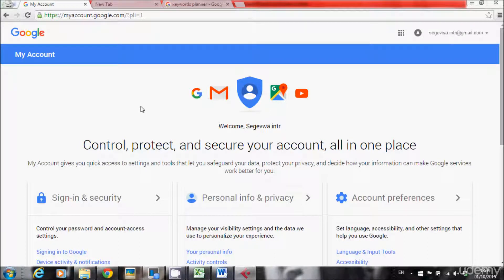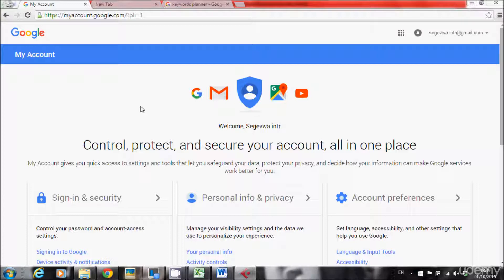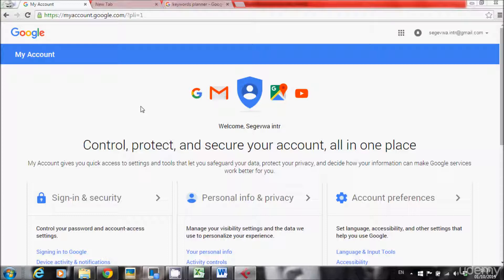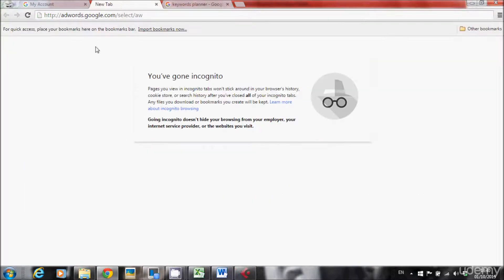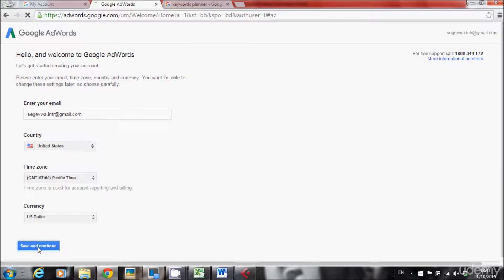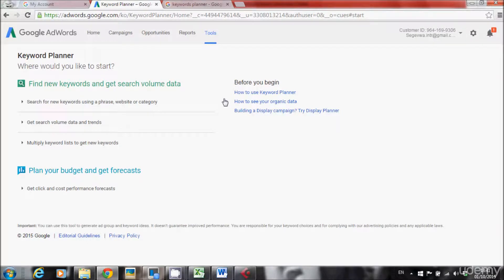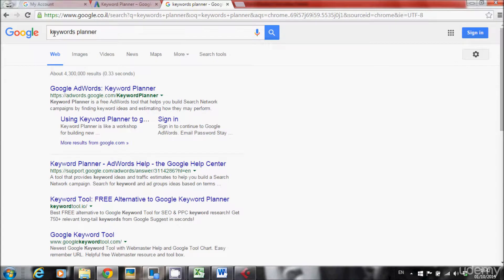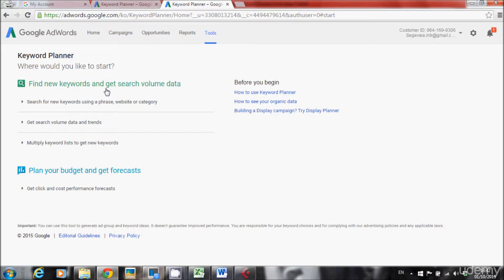2_Create_Keywords_Planner_Account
Search Engine optimization | 2_Create_Keywords_Planner_Account|Udemy tutorials